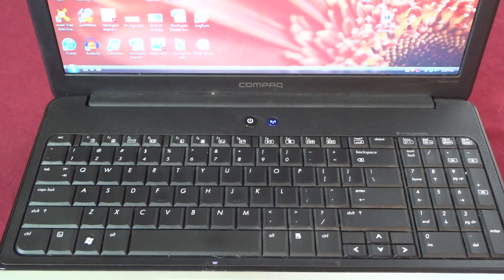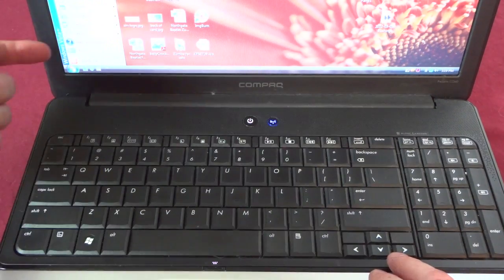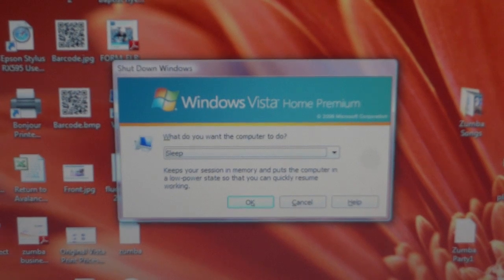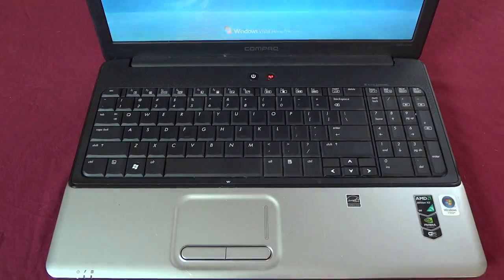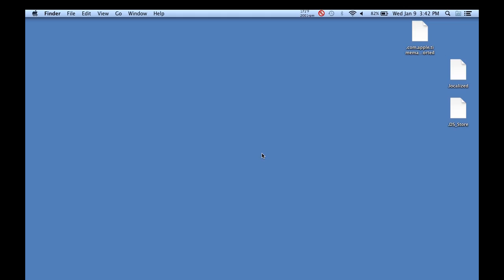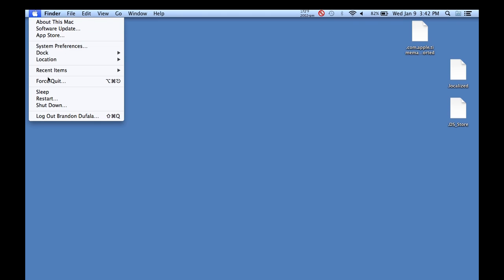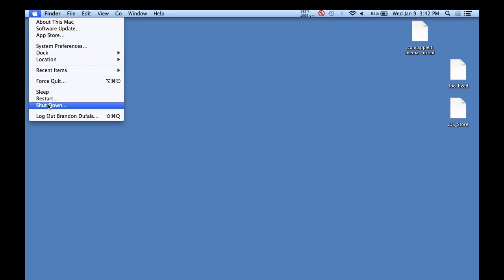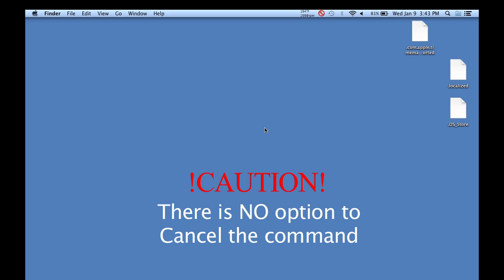Apple OS X | Keyboard Shortcuts to Sleep, Restart, and Shutdown any Apple Computer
This tutorial will show you how to shutdown, restart, and sleep any Apple computer using only keyboard keystroke combinations.

This Tutorial Performed on:
Apple MacBook Pro 5,5 (Mid 2009)
OS X Mountain Lion 10.8.2 (But these steps are universal throughout the OS X universe).

Since Windows 95, Windows-based computers have had the ability to sleep, restart, and shut down with, but, a simple key stroke.  But shutting down an Apple  computer was very laborious. To do this on a Mac  you have to move the pointer to the Apple  menu, at the top left, scroll down, then choose one of the three options (Sleep, Restart, Shut Down), then click the "Shut Down" button.  But to do this you must move your hand from the mouse.

While my comments may seem lazy to you, I like to think of it as efficiency. It takes me nearly 9 seconds to shut down the computer with the mouse.  But with the fast key stroke, it only takes .5 seconds.

I have always been a keyboard shortcut user.  I like for my hands to stay in one place.  I like to do things fast.

(In Windows) Using "Ctrl+Shift+N" to created a new folder.  Instead of going to the File menu and scrolling down to choose New, then Folder.
(Or on a Mac ) Using "Shift+Com+N" to create a new folder.

The 'Key Stroke' is nearly instantaneous, why use the mouse?

Having to move to the mouse more times than necessary seemed tedious for me.  But I've always had to use the mouse to shut down the fleet of Apple  computers at my house.

Finally!  I have discovered, through extensive research, the way to Sleep, Restart, and Shut Down my Apple  computers with only the flick of a couple fingers on the keyboard.

Sleep:
Option - Command - Eject

Restart:
Control - Command - Eject

Shut Down:
Control - Option - Command - Eject

CAUTION!
By using the Mouse method, you are given the opportunity to cancel the Sleep/Restart/Shut Down.  But by using the Key Stroke, the command happens immediately without any options.  So be sure you want to do what you have chosen to do because there will be no opportunities to second-guess yourself.

If you know of any other cool, obscure Key combinations, please feel free to put them in the comments below.  I'd like to compile a list.

I know of many useful ones but not all of them.

If you'll notice above, I've put a  after Apple/Mac.  How did I do that?  Why, a Key-Stroke of course.  Shift + Option + K = .